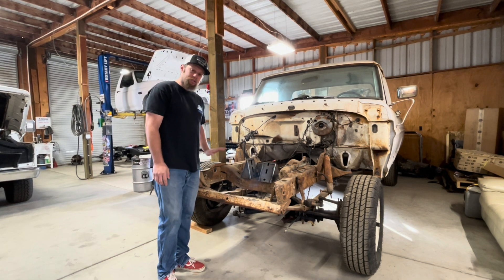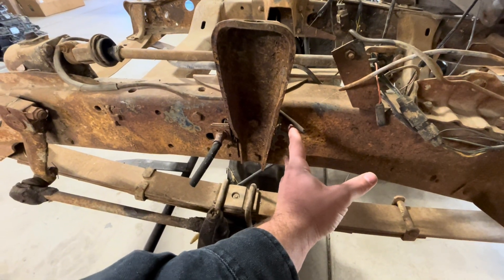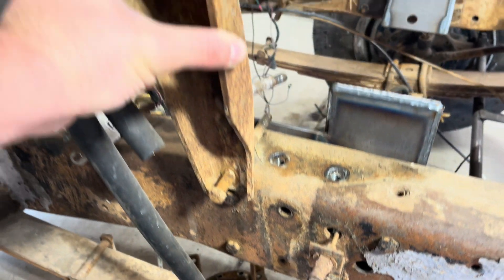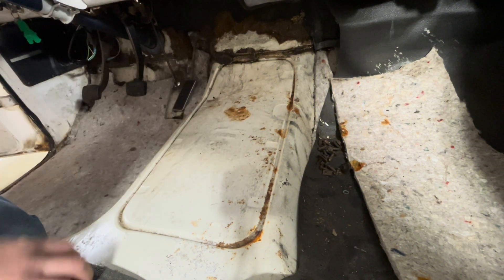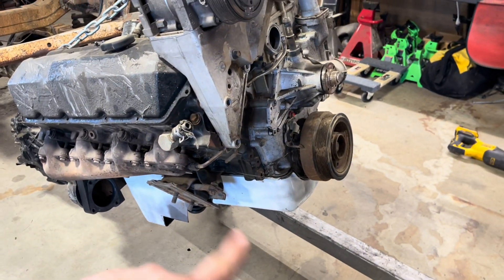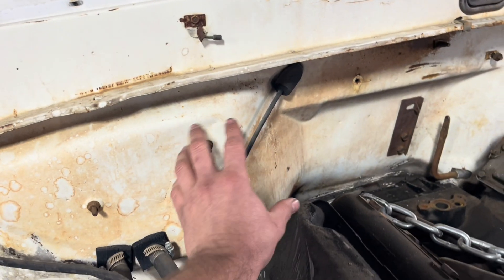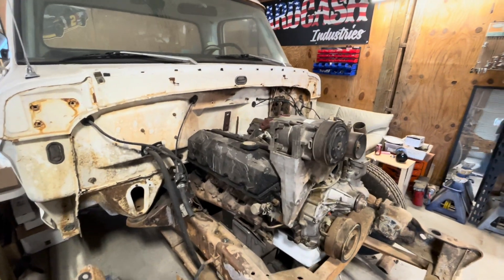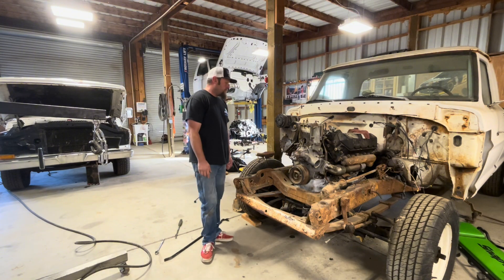FORDAHL BILT - How to swap a Powerstroke into your Highboy! Part 1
7.3L swaps made easy! In this video we show you how easy it is to install a 7.3L powerstroke diesel into a 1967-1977 Ford F-250 highboy truck! This is part one of a build series we will do going over all steps of a swap like this!

To purchase products check out fordahlbilt.com

These mounts work with 6.9 and 7.3 idi engines as well